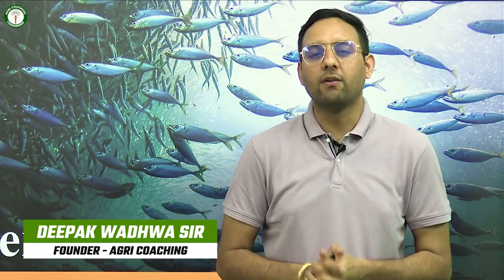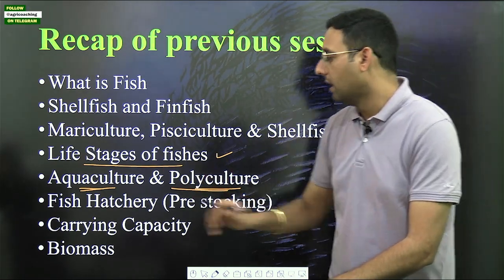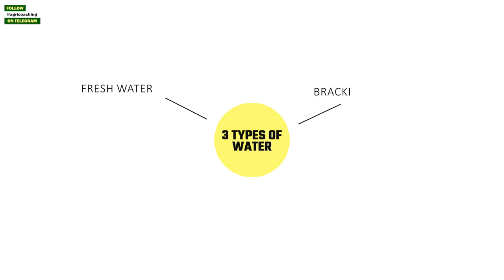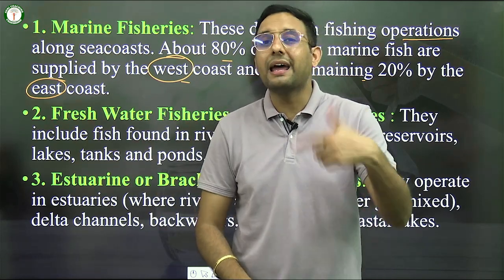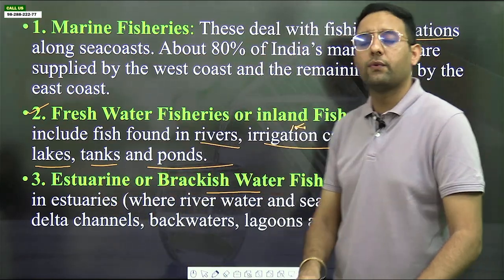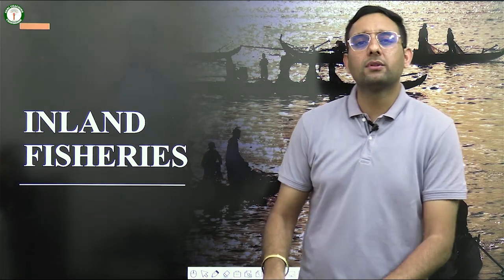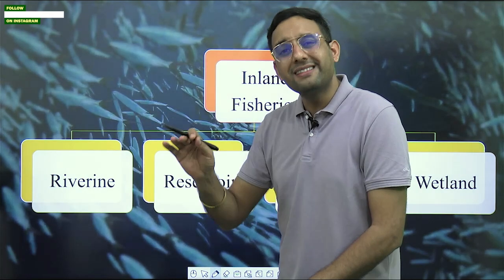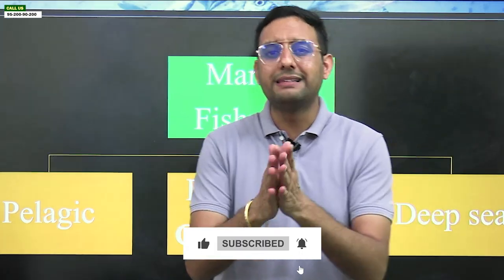Fisheries-2 | Finfish-Shellfish Explained | English Medium | Agri Coaching Chandigarh | Deepak W Sir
Welcome to the second part of our Fisheries series with Deepak W Sir from Agri Coaching Chandigarh! In this video, we dive deep into the fascinating world of Finfish and Shellfish, covering important concepts and details to help you excel in your studies.

In this session, you will learn:
- Detailed classification of Finfish and their characteristics
- Overview of Shellfish and their biological significance
- Important species and their role in fisheries
- Key concepts and exam-focused content for fisheries students

This session is perfect for those preparing for agricultural and fisheries exams.

About us :-
Agri Coaching Chandigarh is committed to achieving excellence in preparing students for competitive exams such as NABARD, IBPS, AFO, ADO, NSC, CWC, and other related exams. We are dedicated to shaping your knowledge and concepts according to the exam you are preparing for.

We offer both online and offline coaching for agriculture-related exams, with the following features:

Online Coaching
Offline Coaching
PDF Notes
Target-Based Test Series
Hardcopy Notes